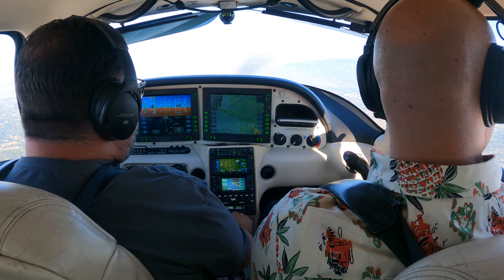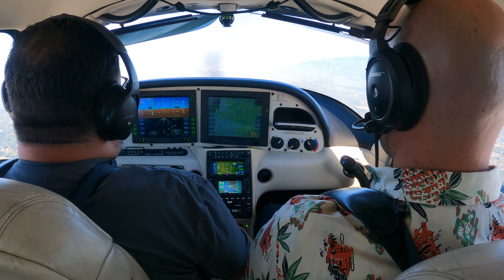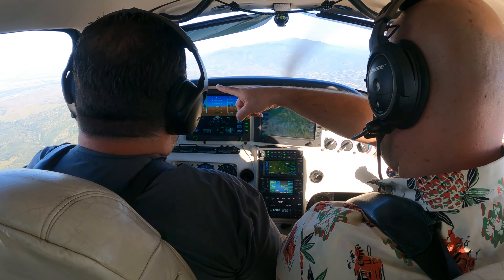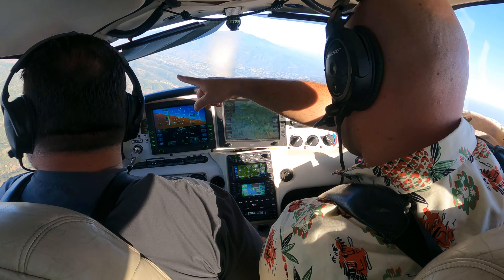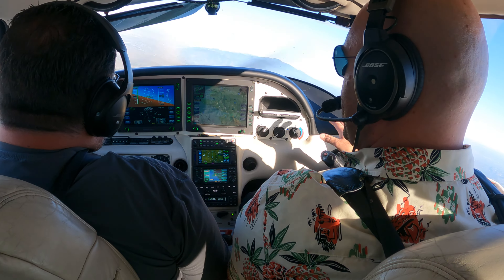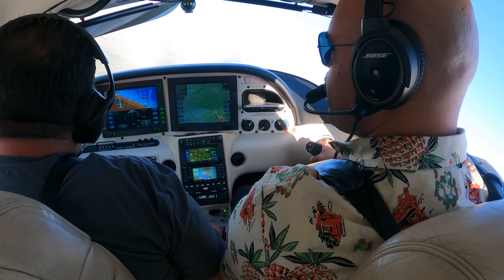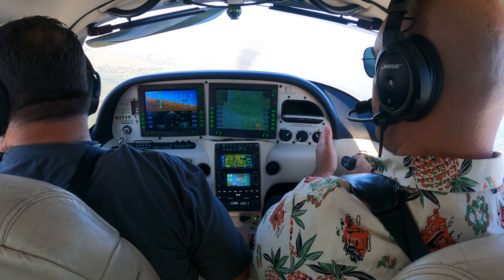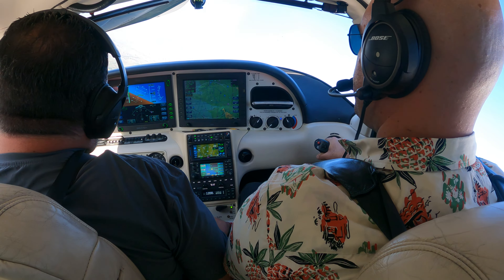Can We Slip and Turn at the Same Time?